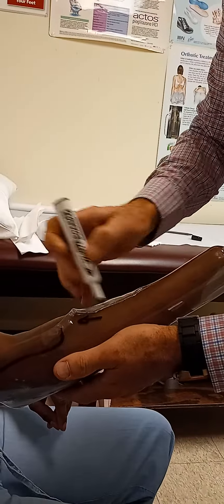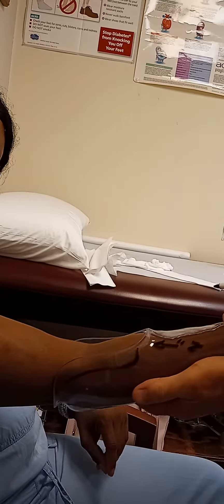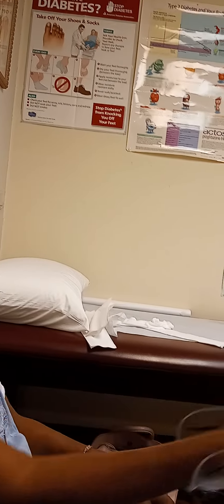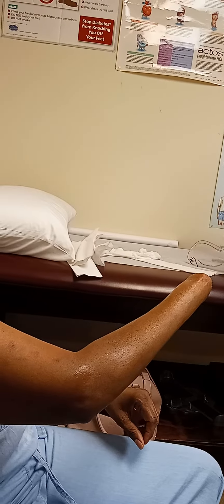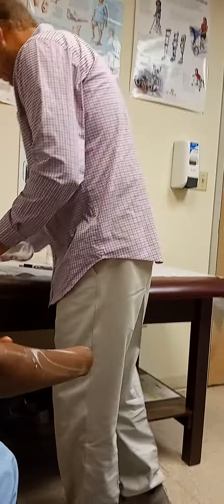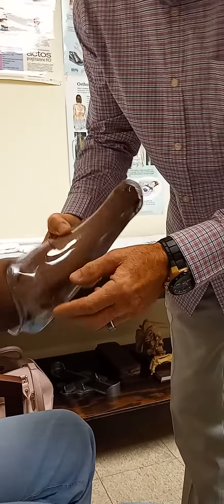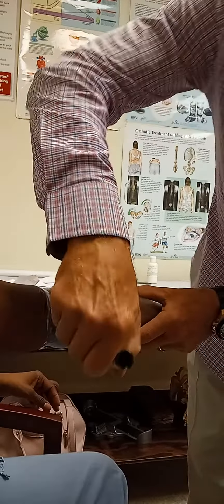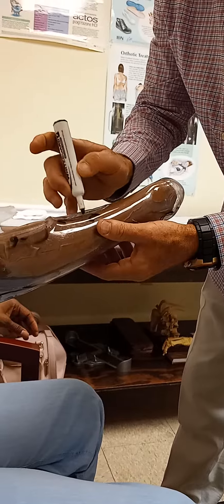first fitting for my hand